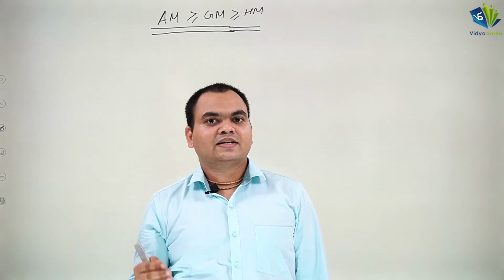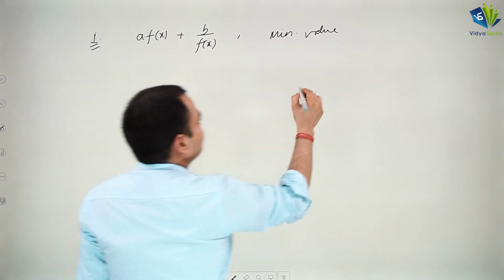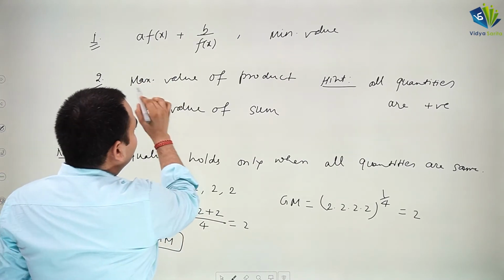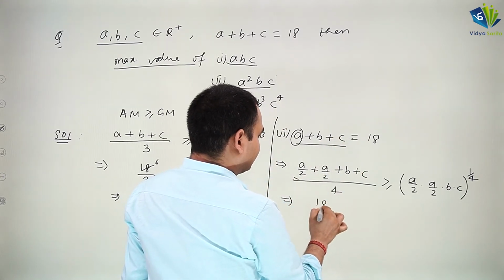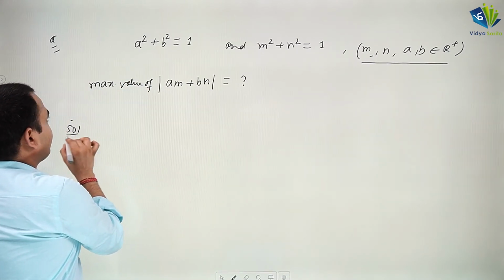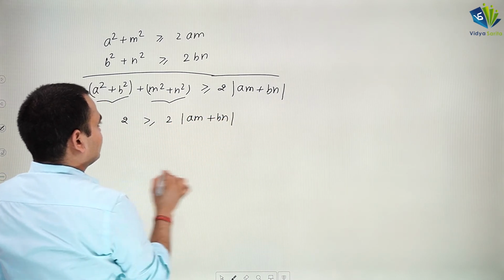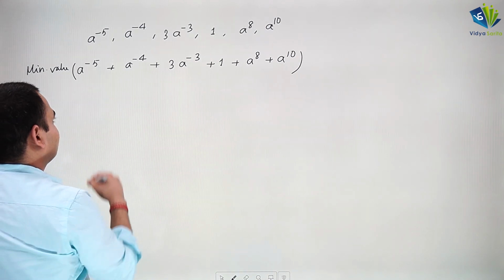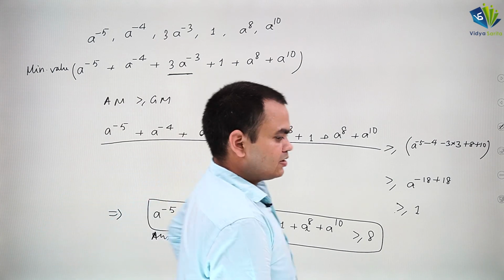AM GM & HM in Brief | Rahul Raj Sir | Maths | IIT-JEE | Vidyasarita